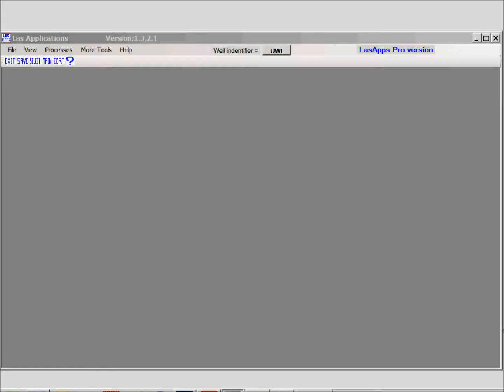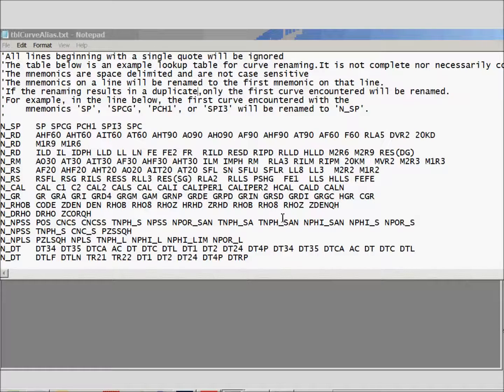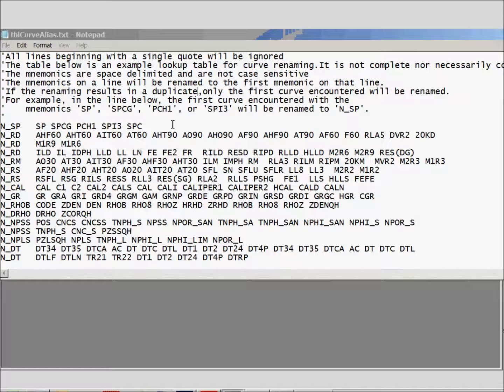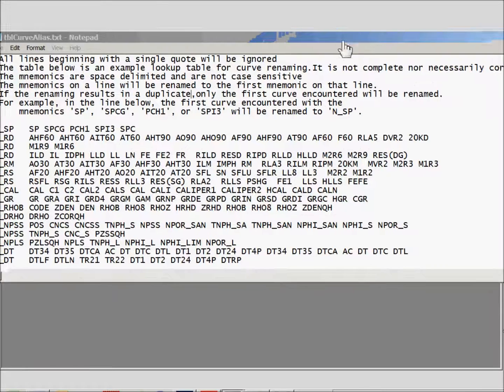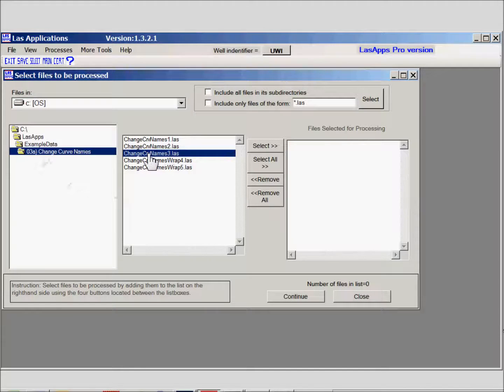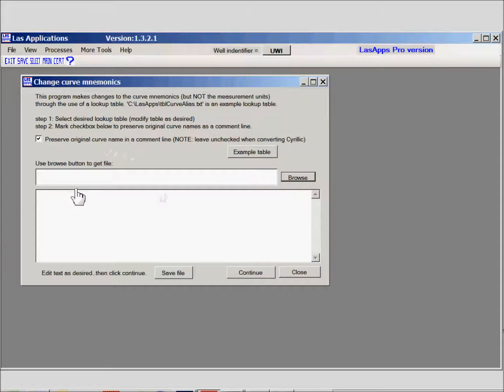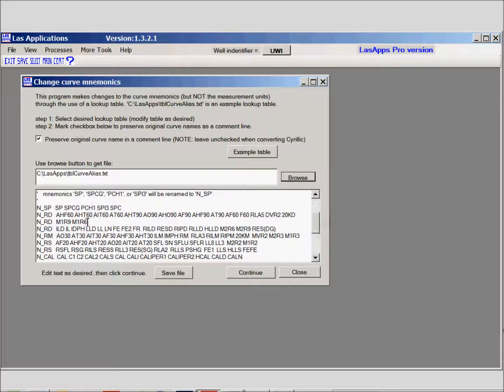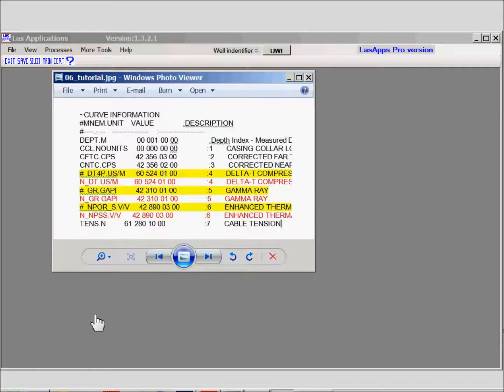06 LasApps - Changing curve mnemonics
This routine is available in the free version of the LasApps software.